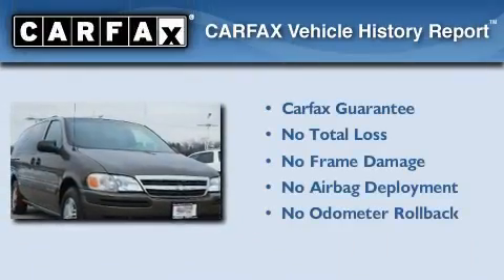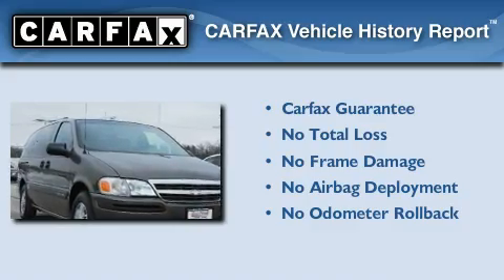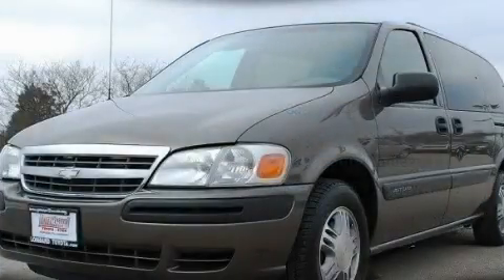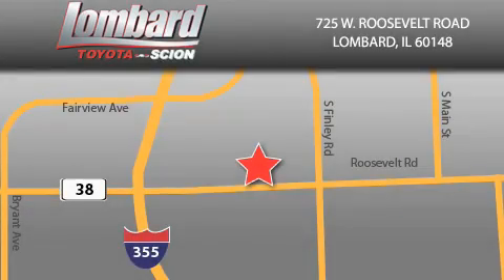2003 Chevrolet Venture IL Lombard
We are proud to present this 2003 Chevrolet Venture .

 Year : 2003

 Make : Chevrolet

 Model : Venture

 Engine : 3.4L

 Trans . : Automatic

 Exterior : Bronzemist Metallic

 Miles : 112,746

 Interior : Neutral

 Lombard Toyota

 725 W. Roosevelt Road

  , IL 60148